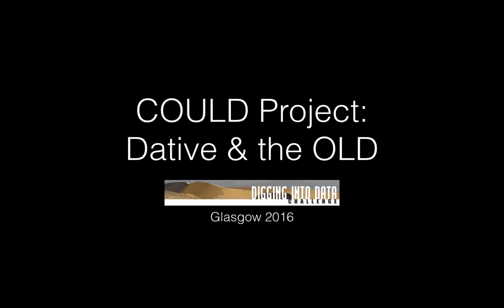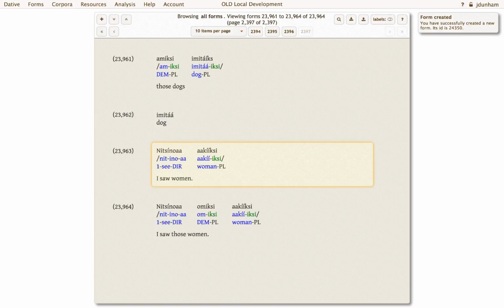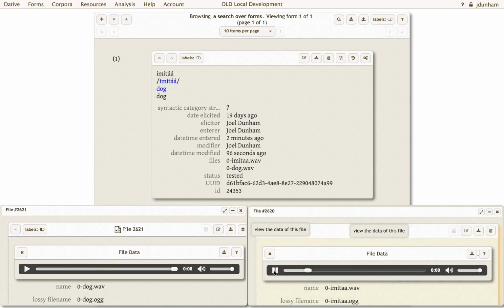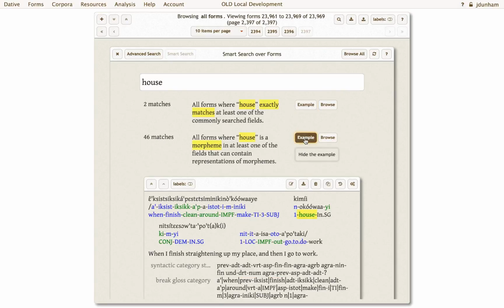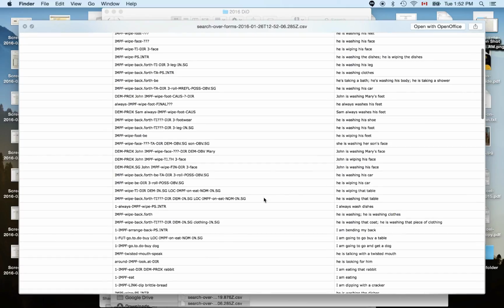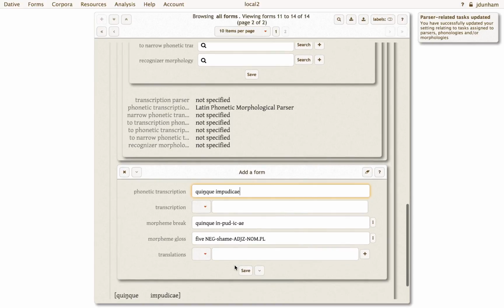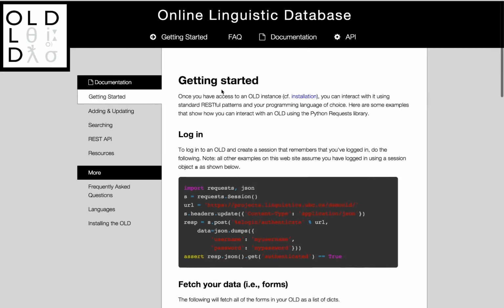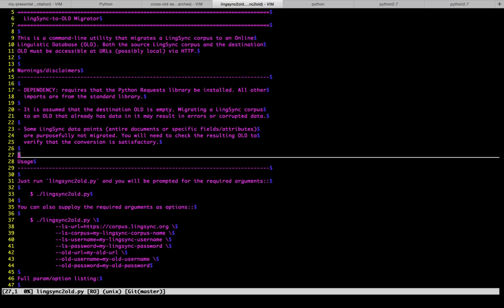What Dative Does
This screencast provides a fairly thorough overview of what Dative can do (in about 10 minutes).